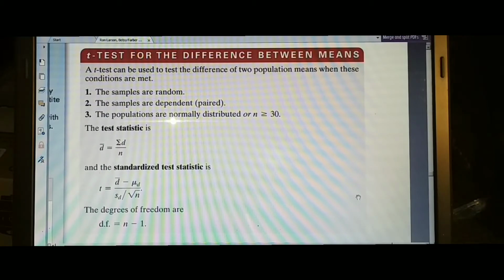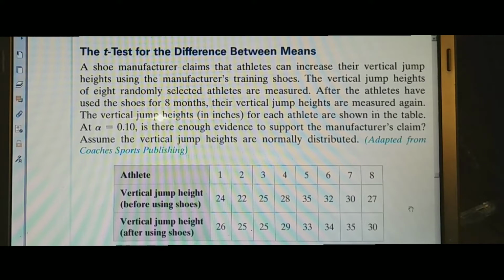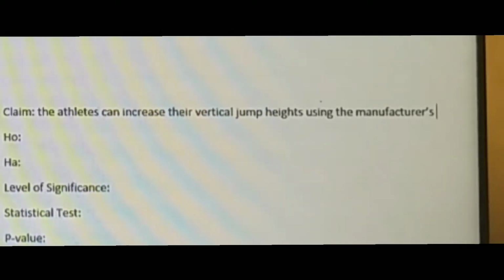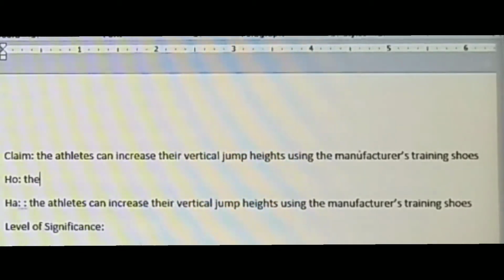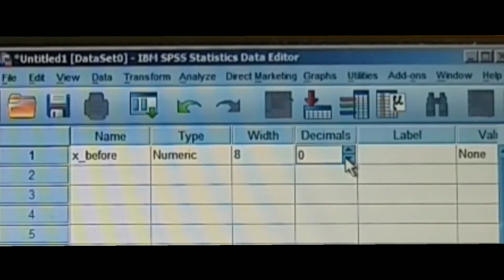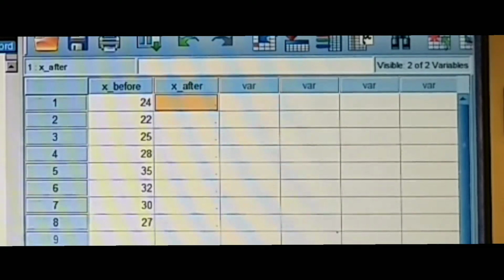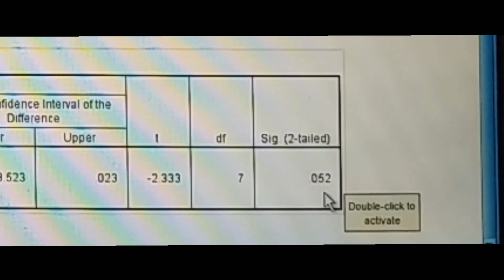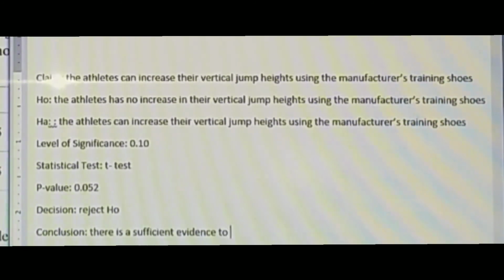EDUC203 Lecture 06